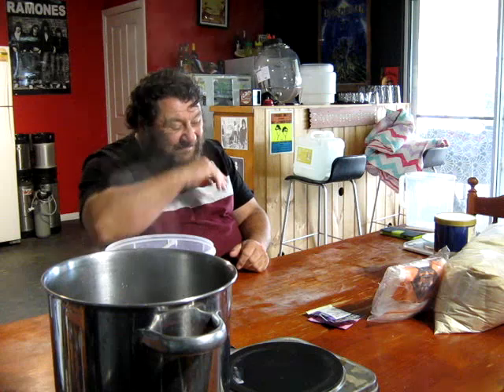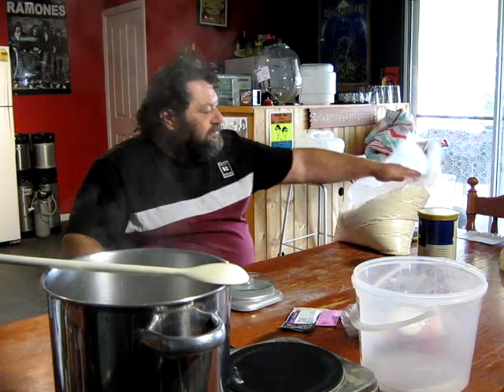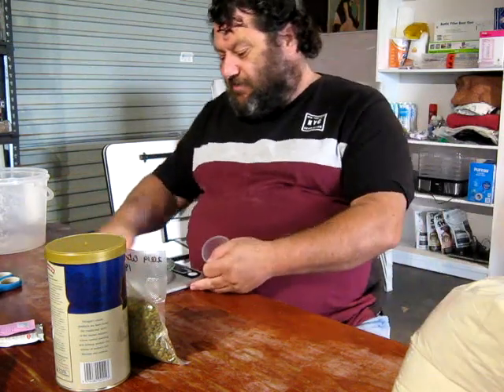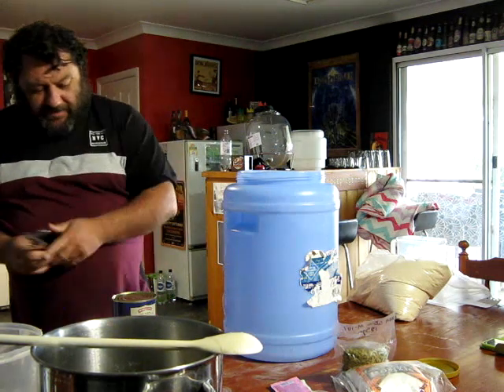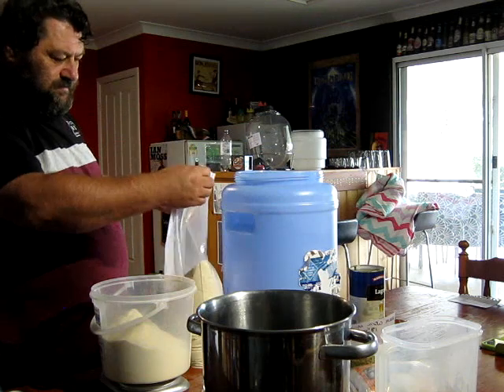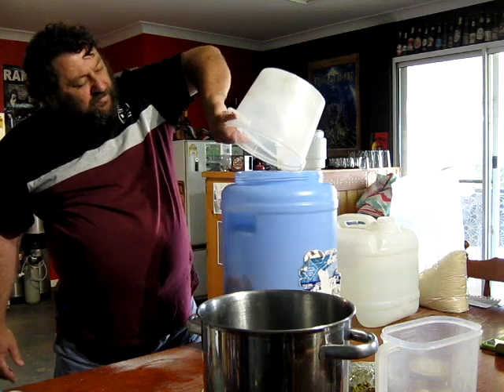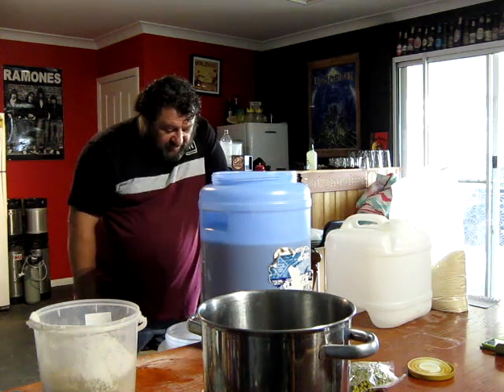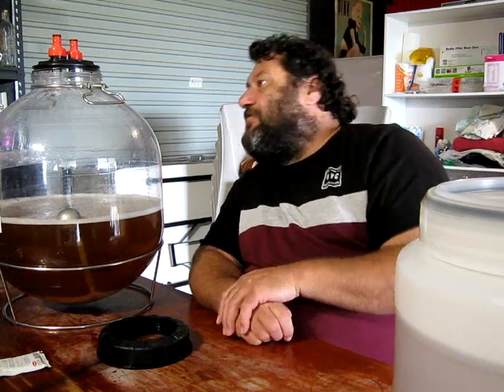Morgans Blue Mountain Lager. Extract kit. Warm lager pressure ferment.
The first brew for 2021.
Morgans Blue Mountain Lager split 2 ways, fermented at 15°;
1/2 with US-05 and 1/2 with W34/70.
How will the warmer ferment under pressure effect the lager properties?

24 litre batch
1kg Light Dry Malt
580gm Dextrose
10gm Citra boiled 5 minutes.